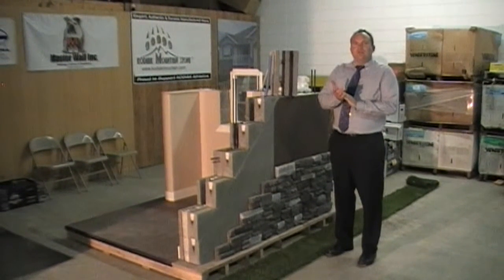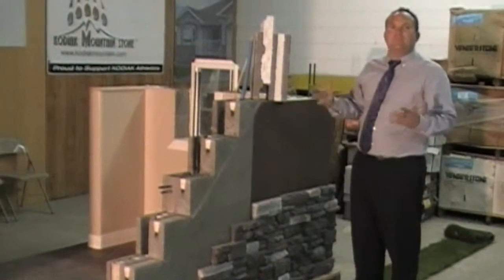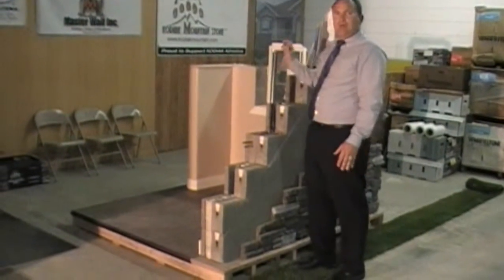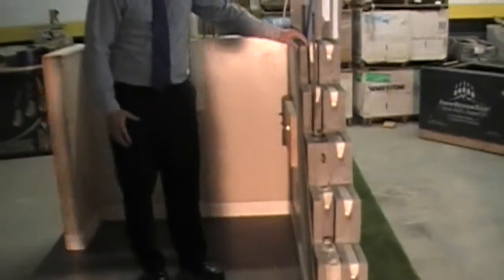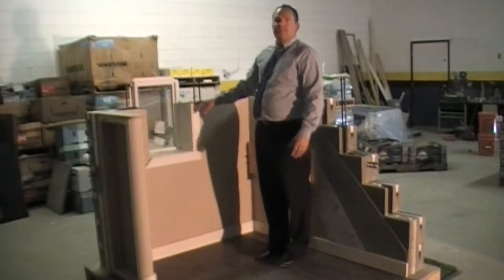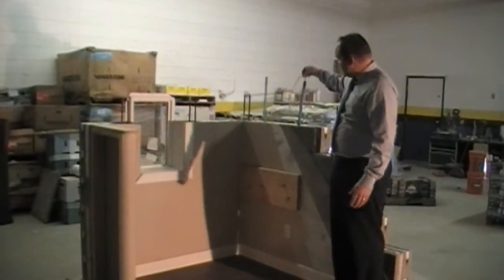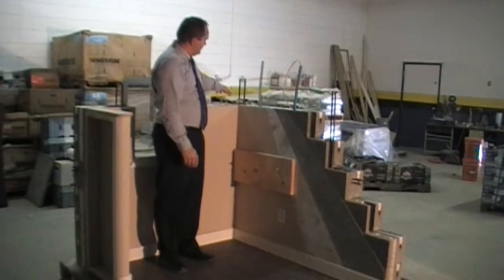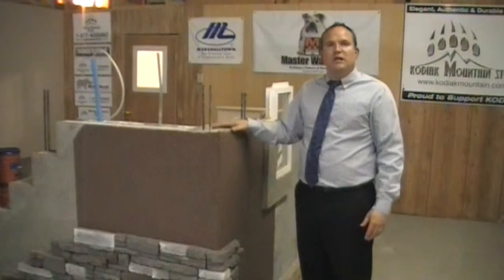Endura Wall System Training Session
Kodiak Mountain Stone staff training on Endura Wall Systems

1. BLOCK

The block is the primary structural element; however, it also has dramatic thermodynamic properties in its design which features off-set webbed cross-members and a middle linear wall. The offset webs constrict heat flow across the block. The middle wall also increases compressive strength.

2. EPS INSERTS

Two layers of EPS molded insulation, are installed as the block is set with one set interlocking the block. These not only effectively insulate the wall, but also help produce the impressive STC 61 sound rating of the system.

3. SURFACE BONDING

Surface bonding is applied to both sides of the block. It unifies the block into a solid wall panel as well as creating a water-proof and airtight surface. As such, it is also impervious to termites, insects, rodents, and other pests. The fact that it has the same expansion-contraction coefficient as the block also reduces the possibility of cracking. It becomes a part of the block.

Advantages of the Endura Wall System

Cost competitive

Up to 70% energy savings

Dramatic thermal dynamic performance

Waterproof & airtight

Highest quality construction

4 hour fire rating

Engineered for seismic conditions

Dry stacked

Sound deadened - rating STC - 61

Load bearing structural integrity

Abuse resistant

Low life-cycle costs

Mold proof

Eco friendly - super green

Quick installation

Easy installation with semi-skilled labor

Aesthetically beautiful – no block lines show (with colour-coat)

Lower insurance costs

Can be used for residential, commercial, institutional, and governmental construction

Hurricane and tornado rated (160 mph)

Compatible with other systems

Rodent, vermin, and termite proof

Rot proof

Architecturally adaptable

Condensation resistant

Electrical and water supply lines are accommodated inside the walls

Culturally acceptable everywhere

Uses existing infrastructures

Uses “native” materials

Longest life expectancy

Ballistic tested and certified

Zero water penetration rating

Exceeds most recent ICC code